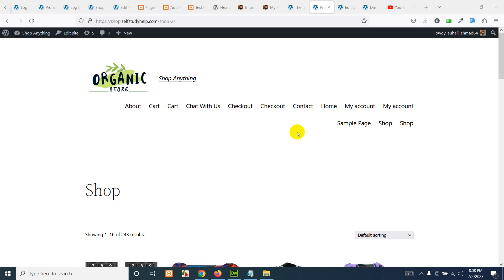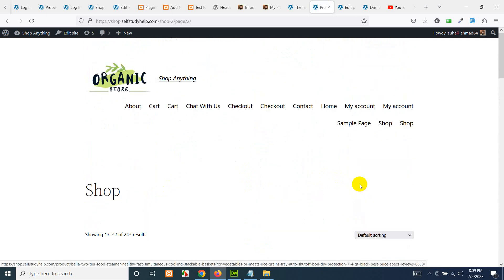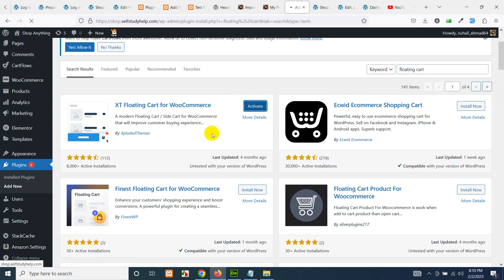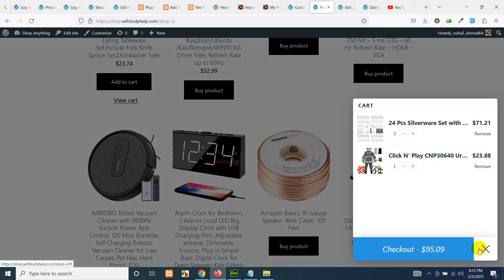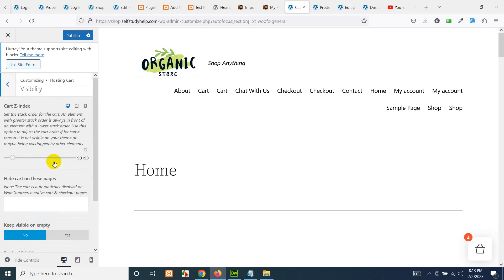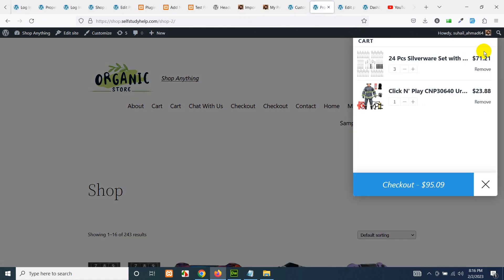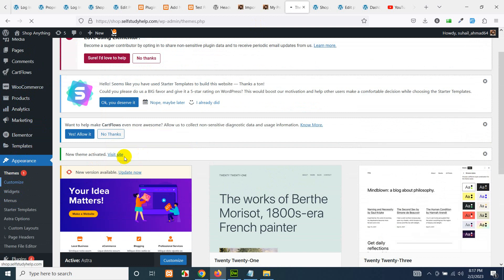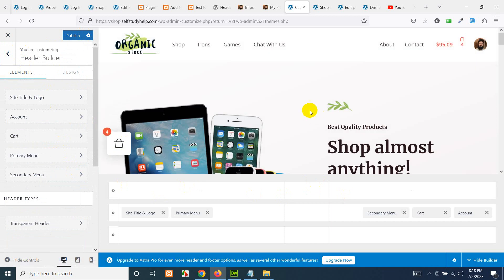How to Add Floating Shopping Cart Icon in WooCommerce Website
Add floating Shopping Cart icon on Wordpress / WooCommerce website

WordPress Shopping Cart Icon Placement: An Overview

In e-commerce, a shopping cart icon is an essential element of a website's user interface. It serves as a visual representation of the items a customer has added to their cart, and provides quick and easy access to the checkout page. As such, the placement of the shopping cart icon is a crucial consideration for any online store.

There are several factors that come into play when determining the ideal placement of a shopping cart icon on a WordPress website. These include the overall design and layout of the website, the type of products being sold, and the target audience.

Here are some common placement options for a shopping cart icon in WordPress:

Header: A shopping cart icon in the header of a website is a common and convenient placement. It is easily visible to customers and provides quick access to the checkout page. This placement works well for websites with a lot of products, as customers can easily see how many items they have added to their cart.

Navigation Bar: Another popular placement for a shopping cart icon is in the navigation bar. This placement works well for websites with a limited number of products, as the shopping cart icon does not take up much space and does not detract from the main content of the website.

Sidebar: Placing a shopping cart icon in the sidebar is a good option for websites with a lot of products and categories. The shopping cart icon can be placed in a prominent position and can be easily seen by customers as they navigate the website.

Footer: Placing a shopping cart icon in the footer is a good option for websites with a limited number of products or those that focus on providing information and not on selling products. The shopping cart icon can be placed in a less prominent position and can still be easily accessed by customers.

Ultimately, the best placement for a shopping cart icon on a WordPress website will depend on the specific needs of the online store. When determining the placement of the shopping cart icon, it is important to consider the overall design and layout of the website, the type of products being sold, and the target audience.

In conclusion, the placement of a shopping cart icon is an important consideration for any online store. Whether it is placed in the header, navigation bar, sidebar, or footer, the shopping cart icon should be easily accessible to customers and provide quick and convenient access to the checkout page.

e-commerce,
user interface,
visual representation,
checkout page,